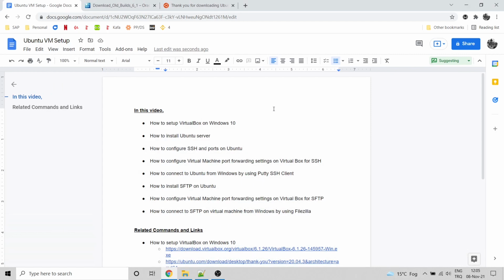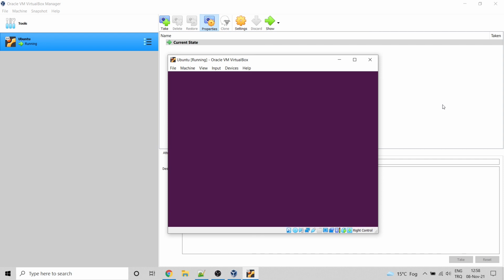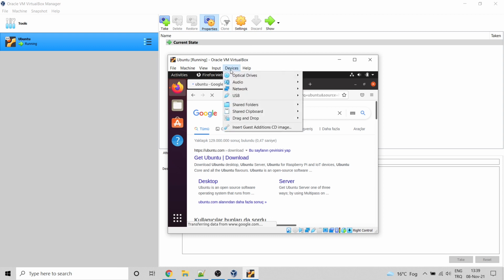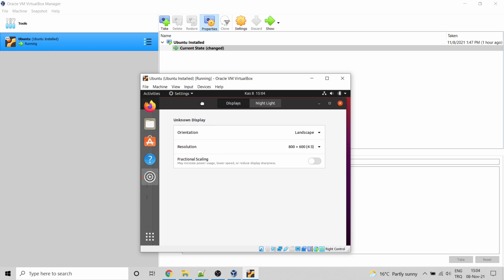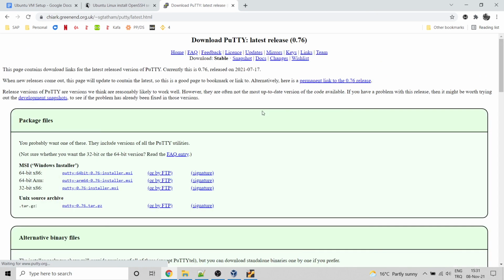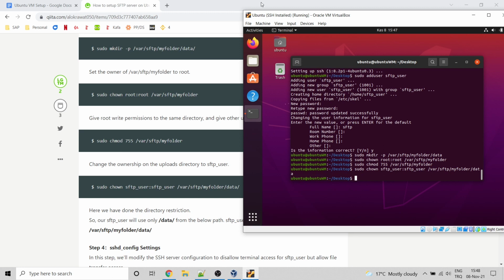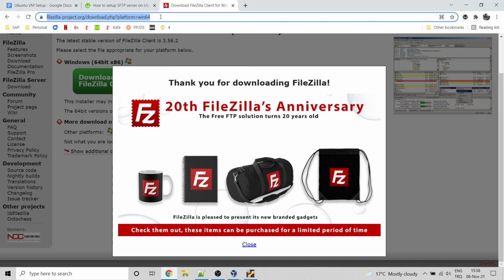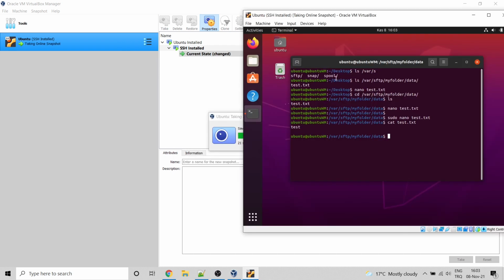How to Install Ubuntu on VirtualBox and How to Configure Port for STP & SSH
How to setup VirtualBox on Windows 10
How to install Ubuntu server
How to configure SSH and ports on Ubuntu
How to configure Virtual Machine port forwarding settings on Virtual Box for SSH
How to connect to Ubuntu from Windows by using Putty SSH Client
How to install SFTP on Ubuntu
How to configure Virtual Machine port forwarding settings on Virtual Box for SFTP
How to connect to SFTP on virtual machine from Windows by using Filezilla